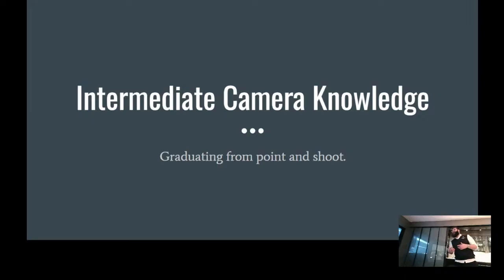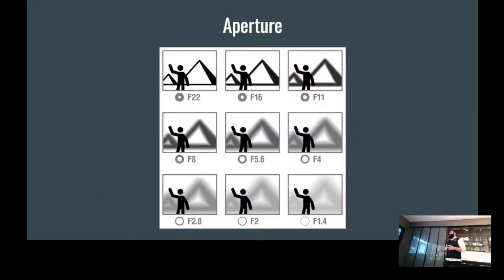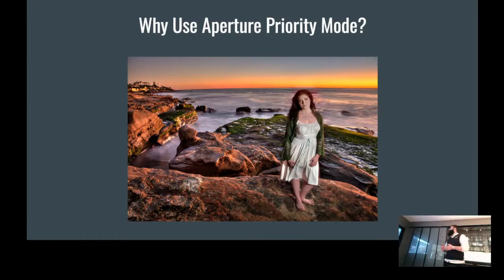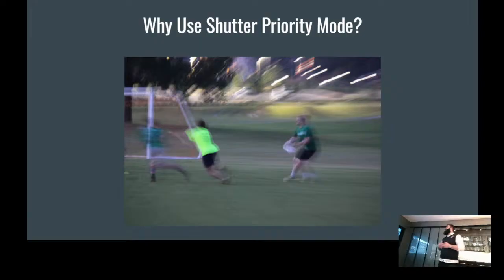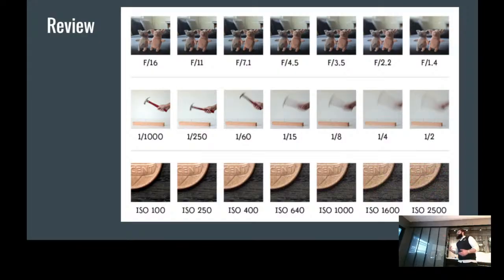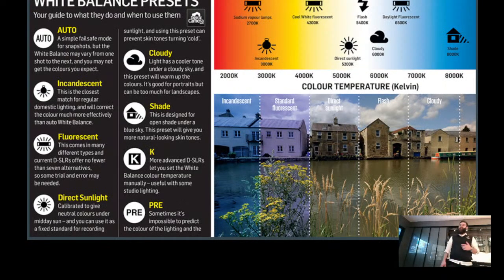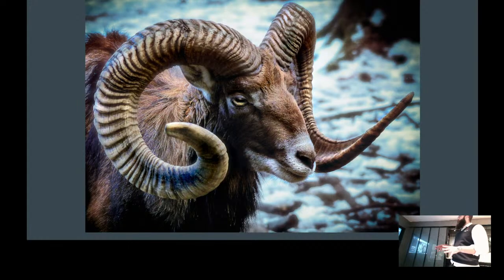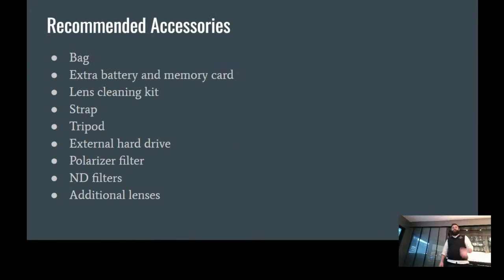Intermediate Camera's 12/11/25